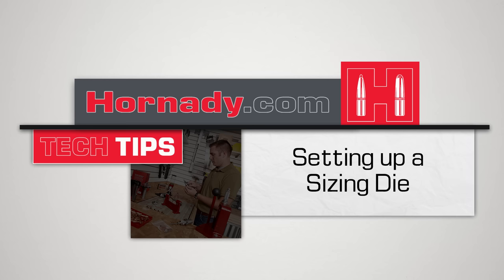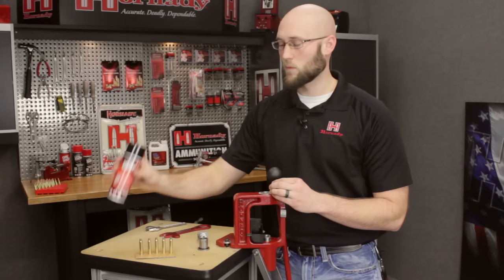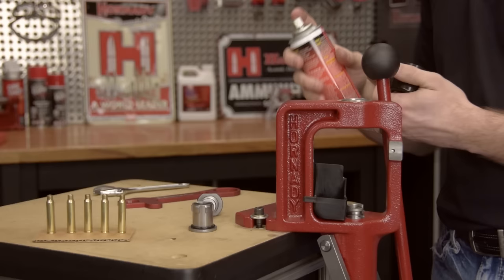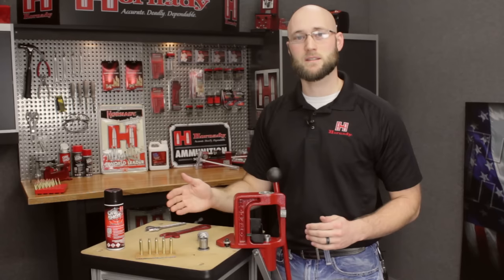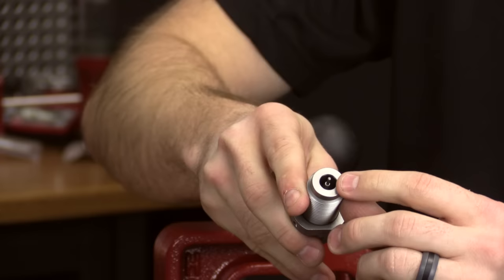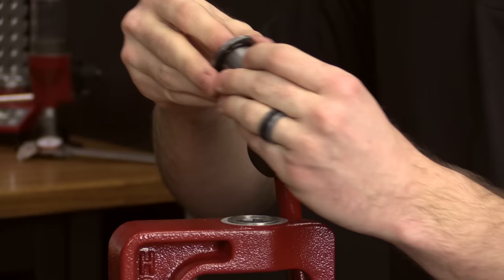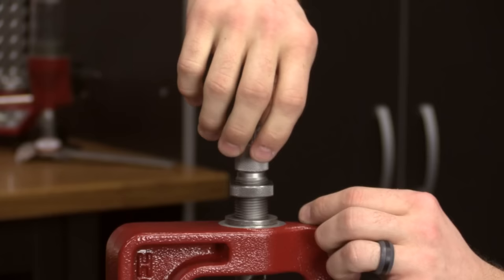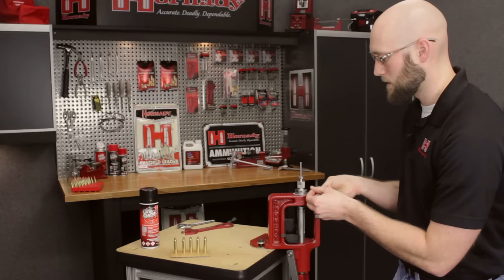Hornady® Tech Tips: How to set up a Sizing Die